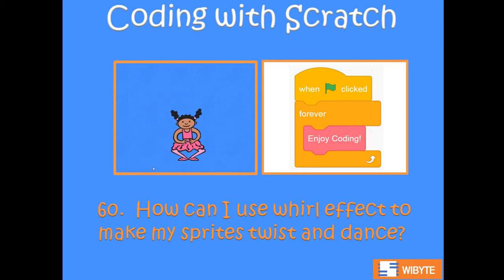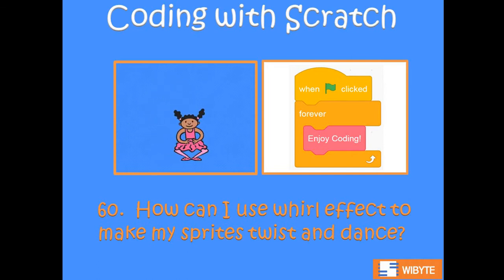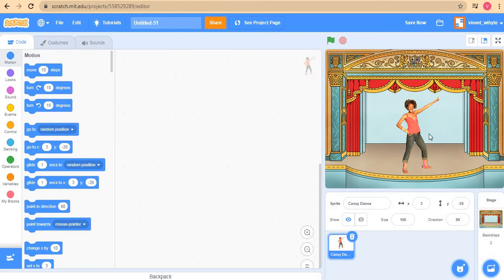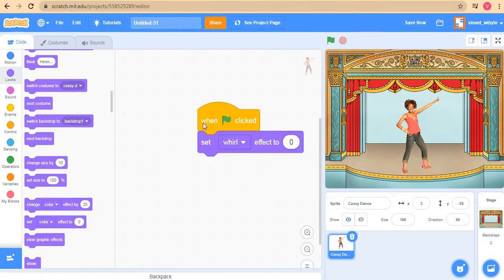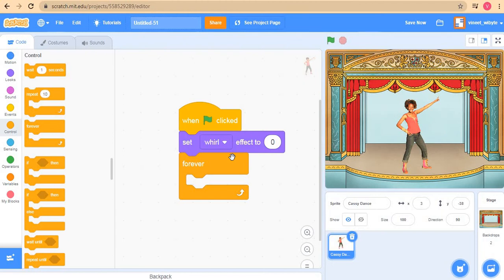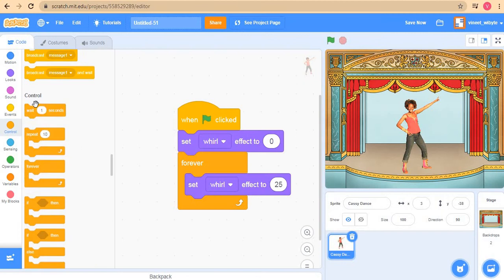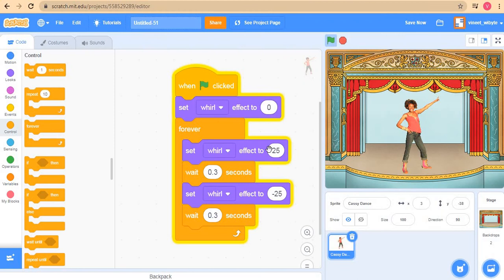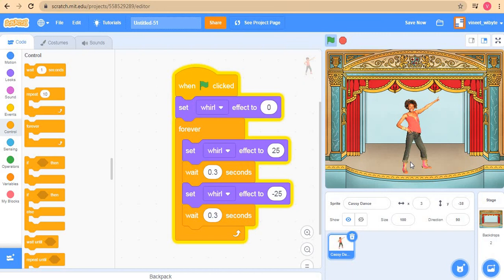60. How can I use whirl effect to make my sprites twist and dance?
In this video (Lesson 60 of the Scratch Learning Bytes) we will see how to use whirl effect to make sprites twist and dance.